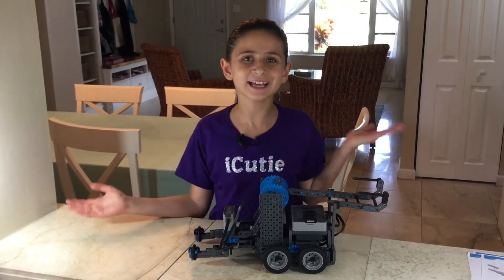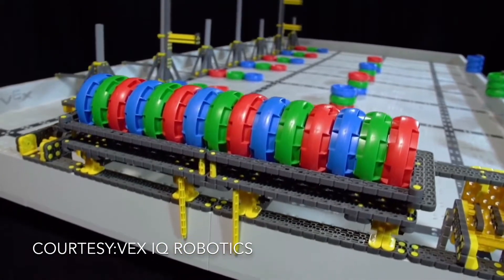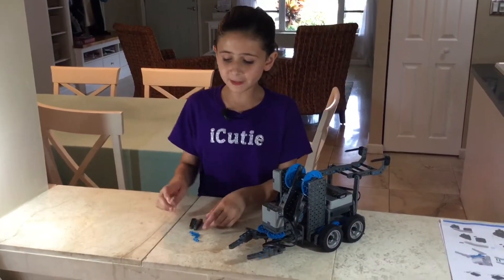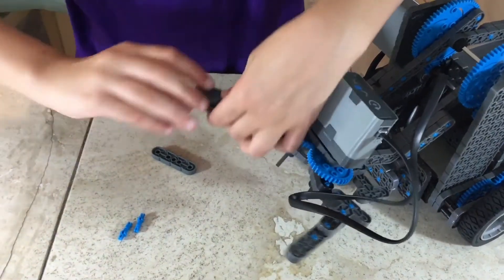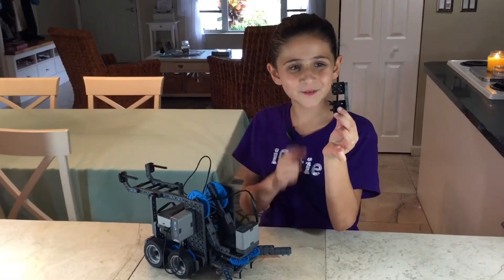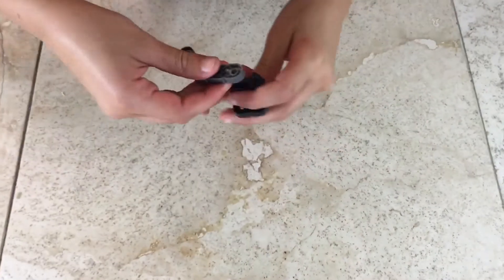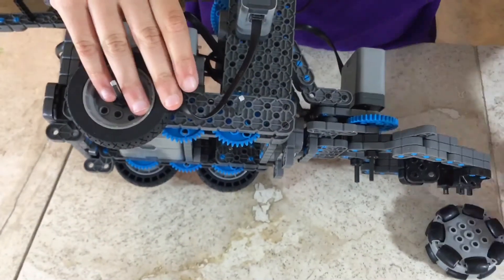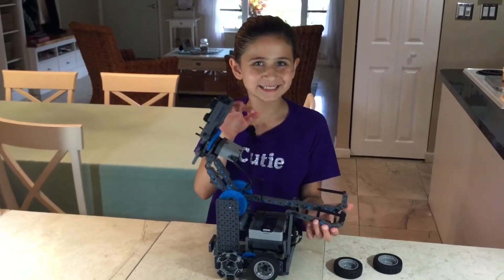Introduction to VEX IQ Ringmaster, 2017-2018 Game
In Episode 09, Abby shows how to modify a VEX IQ Clawbot for the Ringmaster Game.